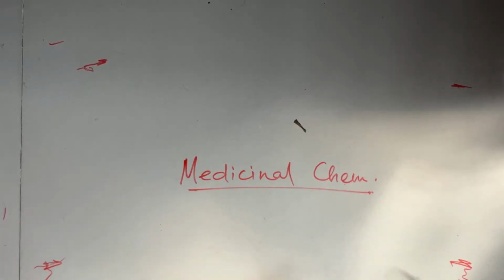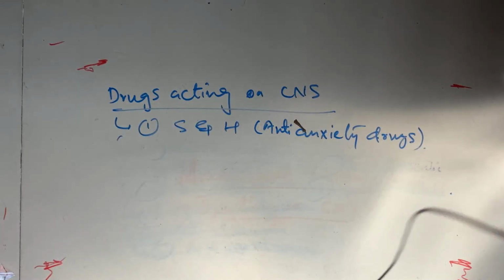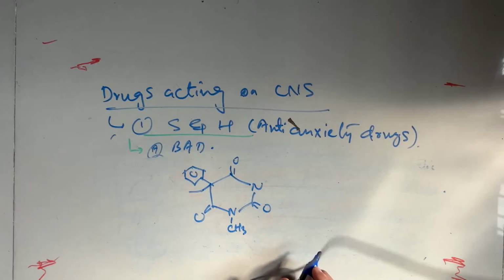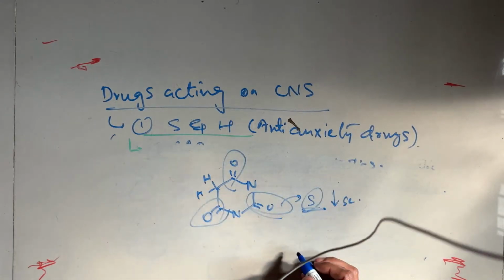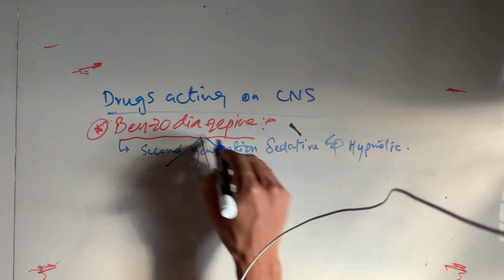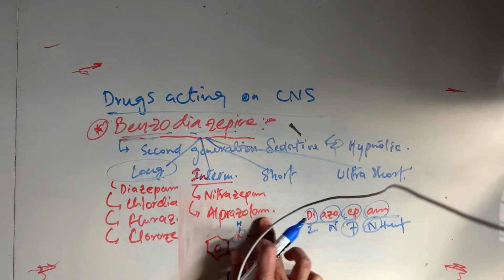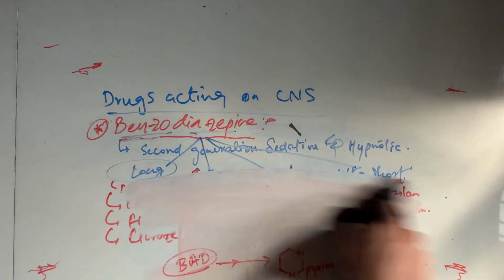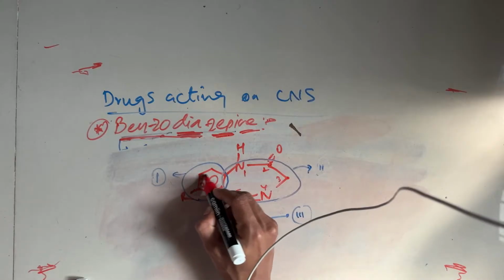Medicinal Chemistry part -2